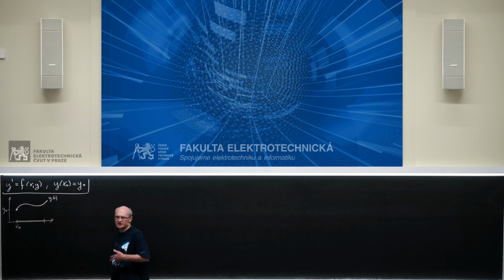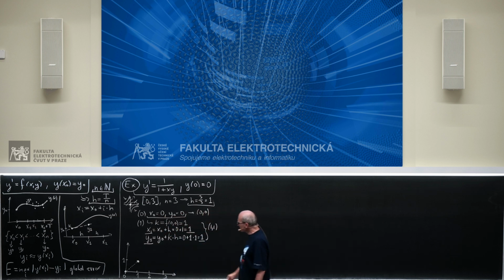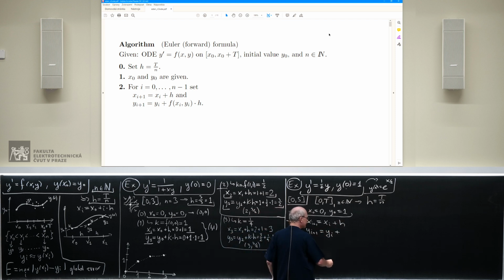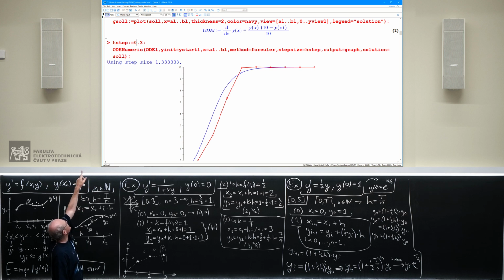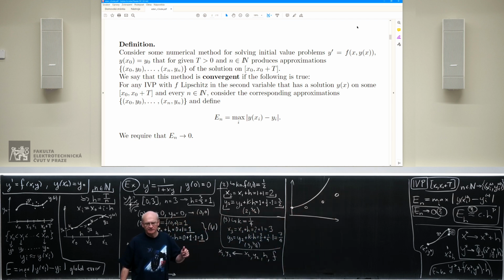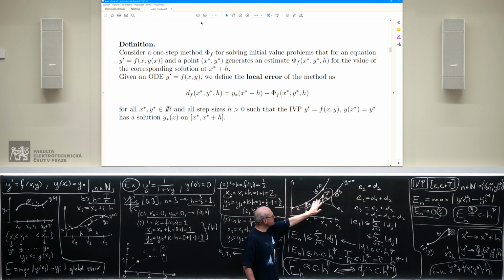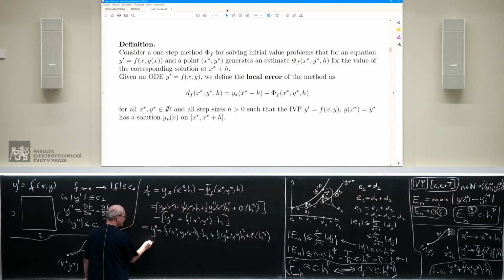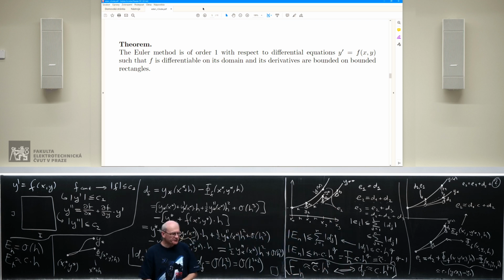P. Habala, DEN-03a: ODEs order 1 numerically – Euler method and general notions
[0:00:00] Basic setup
[0:06:48] Euler method, examples
[0:42:07] Global error, convergence of a method
[0:46:32] One-step methods and local error
[0:57:47] Local versus global error, order of method
[1:08:55] Order of the Euler method
[1:21:53] Bonus: relating local and global error revisited